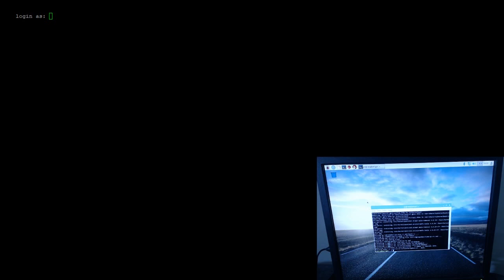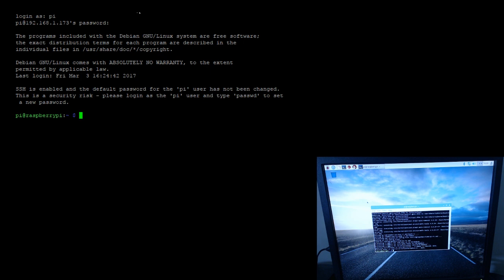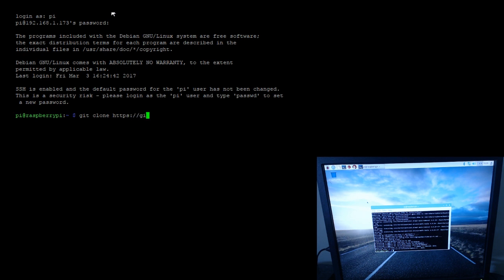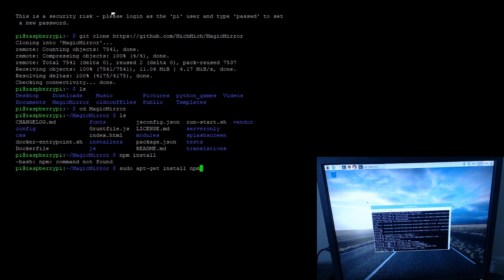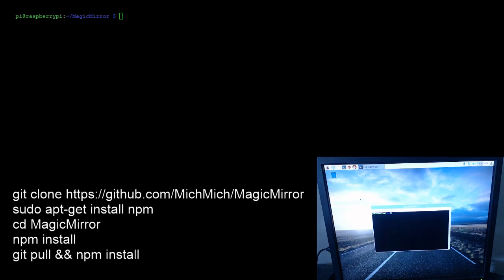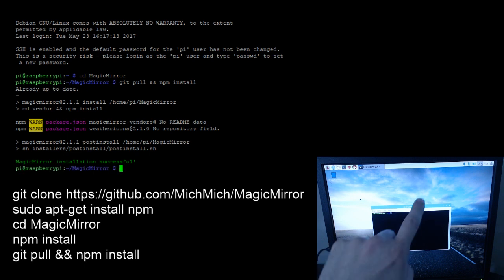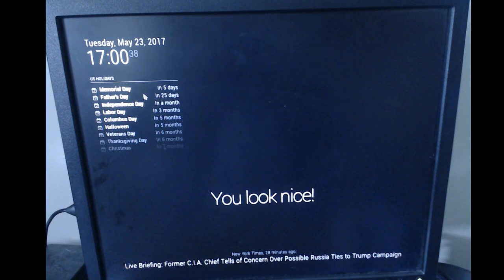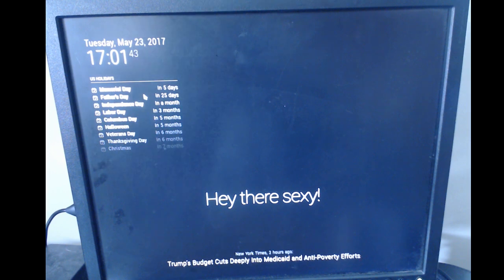Beginners Guide to Magic Mirror - Installation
this is a short guide showing how to go from a fresh install of Raspbian to a first boot of the Magic Mirror application.